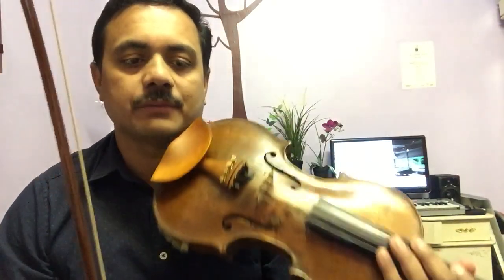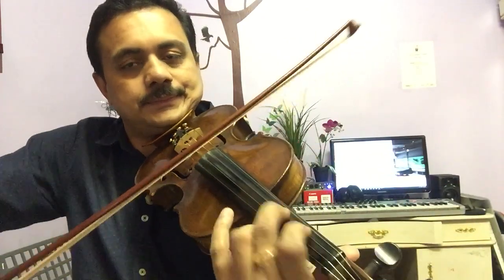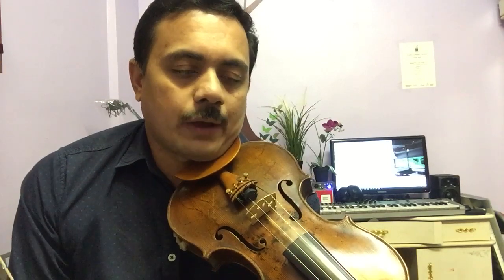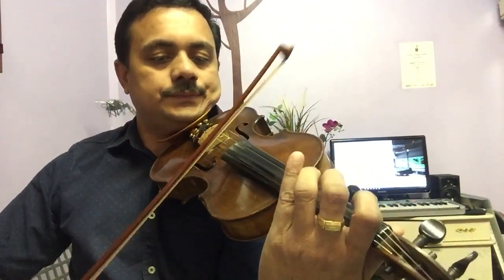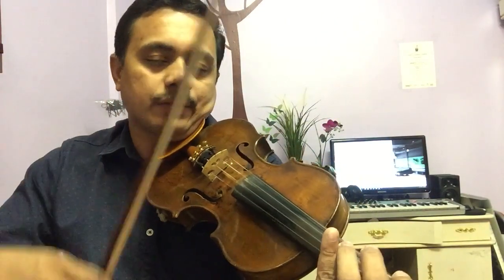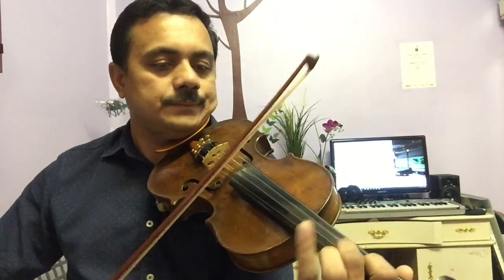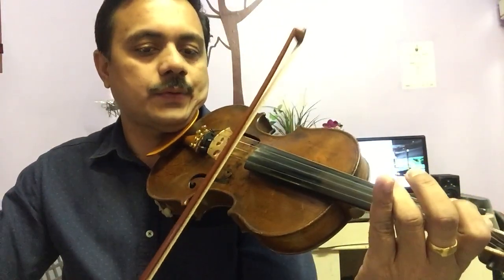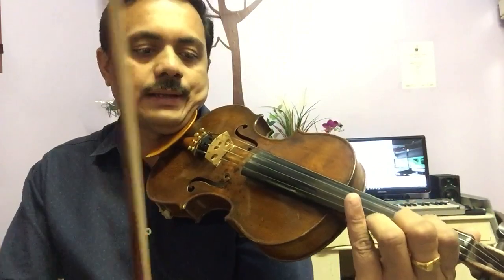THE HIGHLAND LAD VIOLIN TUTORIAL /SUBSCRIBE.